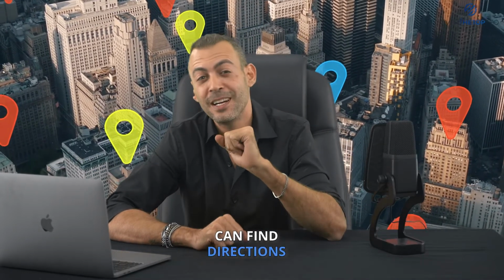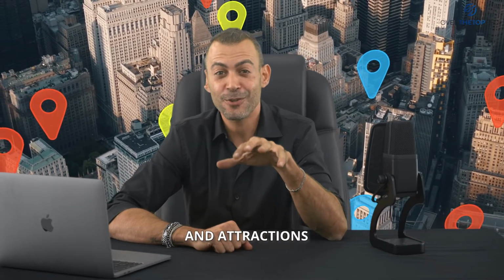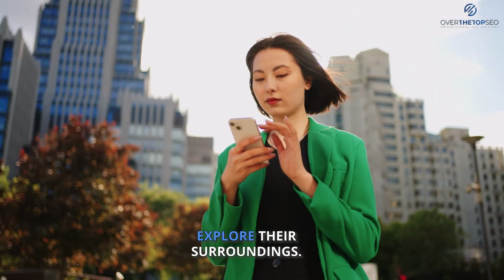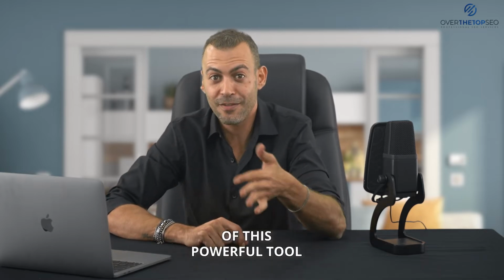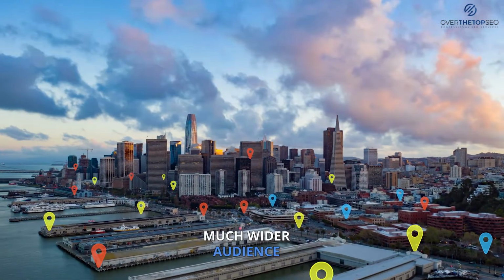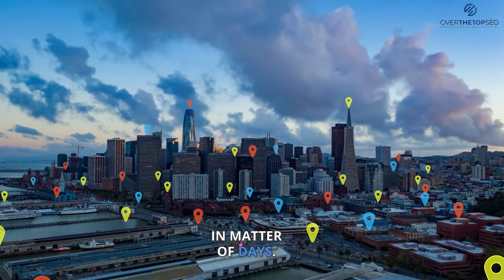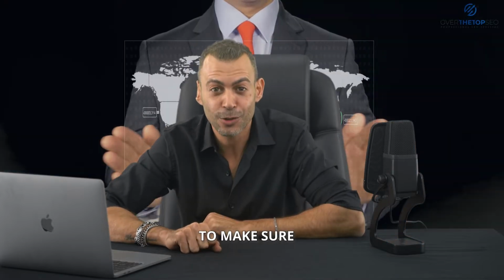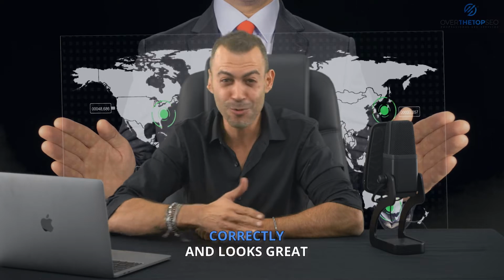Google Maps Marketing - Secrets, Tips & Tricks - The Israeli Hammer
Google Maps Marketing in 3 minutes:

It's no secret that Google Maps has revolutionized the way we navigate. What used to be a clunky, time-consuming process is now a breeze with Google Maps.

Not only can you find directions quickly and easily, but you can also find local businesses and attractions on the map. This makes it easy for tourists and locals alike to explore their surroundings.

Google Maps marketing is becoming increasingly popular as businesses realize the potential of this powerful tool.

By adding your business to Google Maps, you can reach out to a wider audience and boost your visibility online.

As more and more people turn to Google Maps for information about local businesses, it's essential to make sure your business is listed correctly and looks great on the map.

If you're a business owner, you know that listing your business on Google Maps is a must.

But did you know that there are many other benefits to being listed? Here are just a few:

1. Increased visibility and reach. When people search for businesses in your industry, they'll see your listing at the top of the results page. This means more traffic and leads for your business!

2. Improved customer experience. With accurate directions and hours of operation listed on your profile, customers can easily find and visit your business. This leads to more sales and happy customers!

3. Greater online credibility. Being listed on Google Maps lends credibility to your business as an established player in your industry. This can help attract new customers and partners alike!

There's no doubt about it – when it comes to marketing your business online, OTT is the best. We have years of experience in creating successful Google Maps campaigns, and our team of experts knows exactly how to get your business the exposure it deserves.

We'll create a custom marketing plan that fits your needs and budget. Then we'll take care of everything else, from designing an eye-catching Google Maps listing to managing your campaign and tracking results.

Over The Top SEO (OTT) is a multinational Digital Marketing / SEO company specializing in creating brand partnerships. Its core values and corporate culture have allowed it to function as an investor and promoter for its partners.